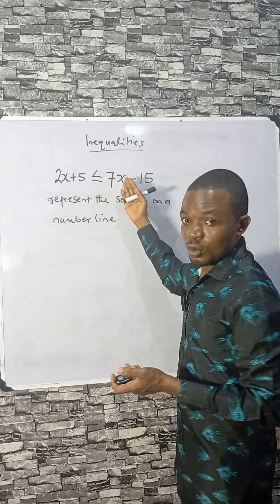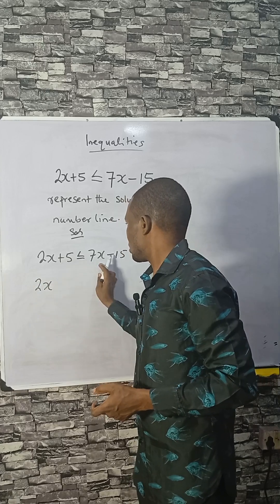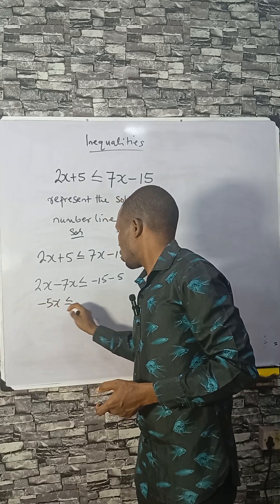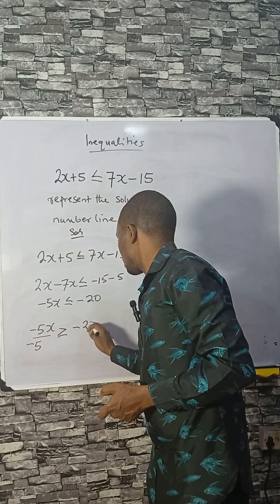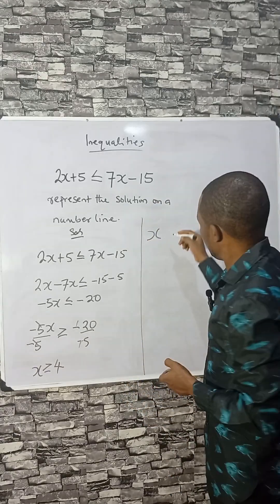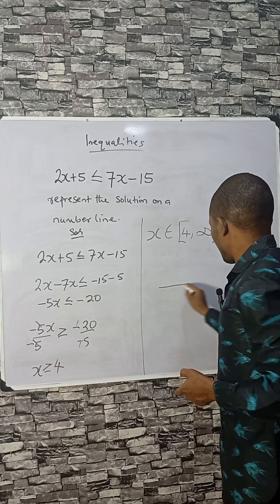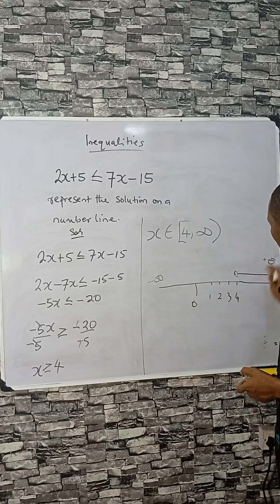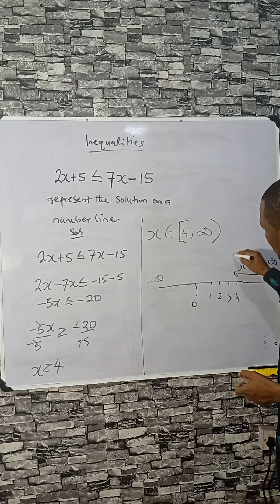Solve Linear Inequalities 2x + 5 ≤ 7x - 15 Explained Clearly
Understand how to solve the inequality 2x + 5 ≤ 7x - 15 step by step and represent the solution on a number line. Perfect for learning linear inequalities, interval notation, and set-builder form